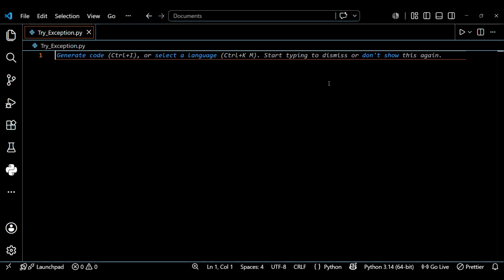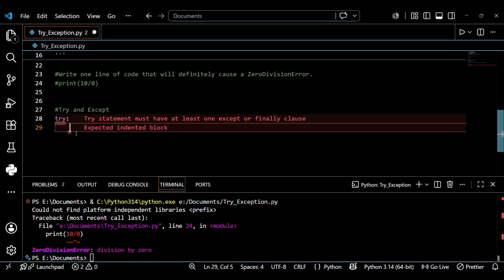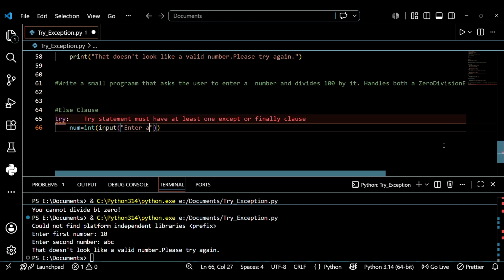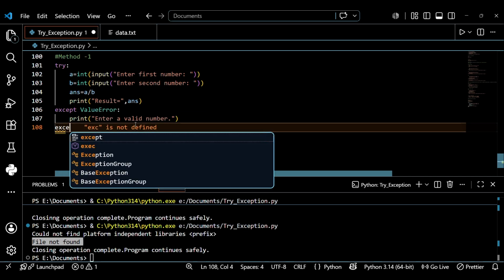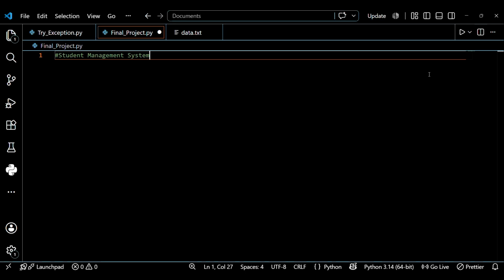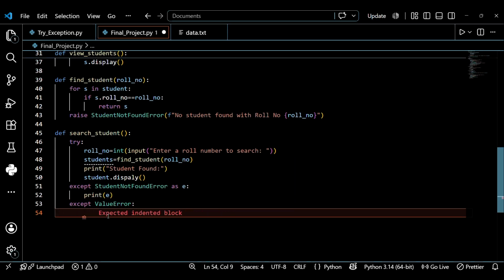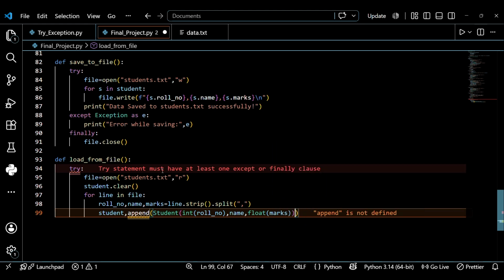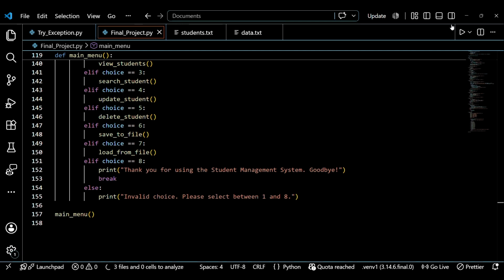Python for Beginners #12 Exception Handling in Python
In this video, we wrap up our Python for Beginners series with one of the most important skills for writing real, reliable programs — Exception Handling. You'll learn how to catch errors gracefully instead of letting your program crash, and then put everything from the entire series together to build a complete Student Management System from scratch.

🔥 What you'll learn in this video:
✅ Errors vs Exceptions – what's the real difference
✅ try, except, else, and finally blocks explained simply
✅ Handling multiple exceptions the right way
✅ Creating your own Custom Exceptions
✅ Practical debugging tips every beginner should know
✅ Final Project: Student Management System (Add, View, Search, Update, Delete, Save & Load from File)

🎓 This is the final capstone video of our Python for Beginners series — by the end, you'll have built a full working application using functions, classes, and exception handling together.

🌱 As always, this channel supports eco-conscious learning — small green habits, big impact, alongside every coding lesson.